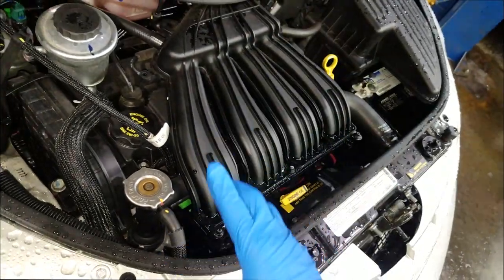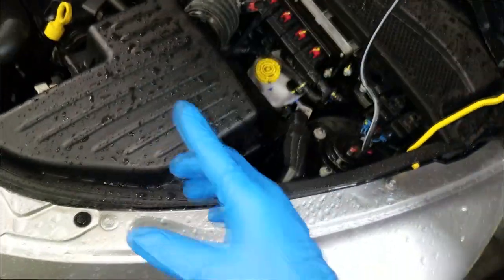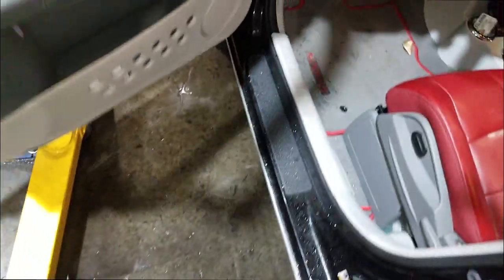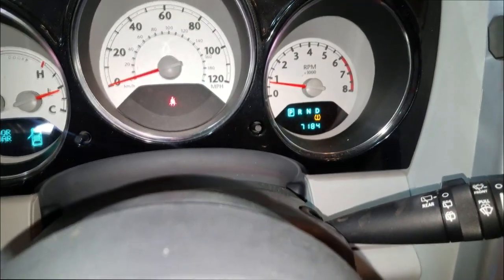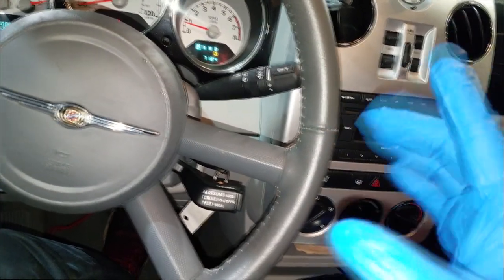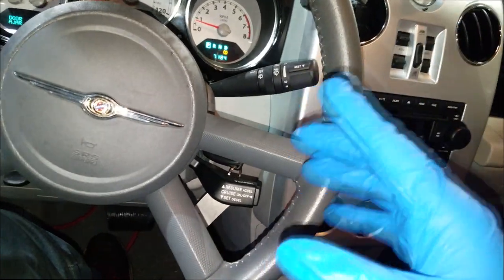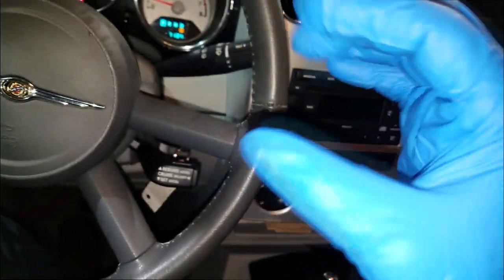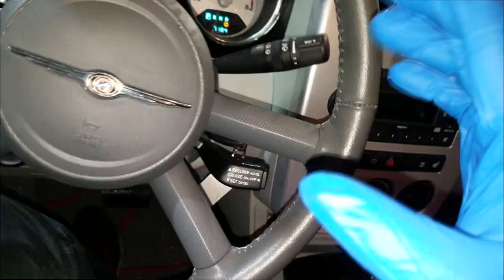This could happen if you not driving your car. Cars with VERY LOW MILEAGE can still have problems.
Troubleshooting this PT Cruiser with very low miles.